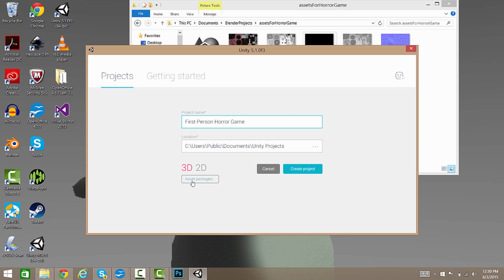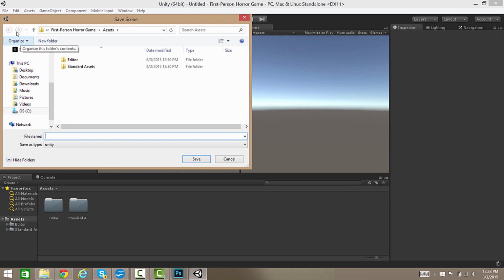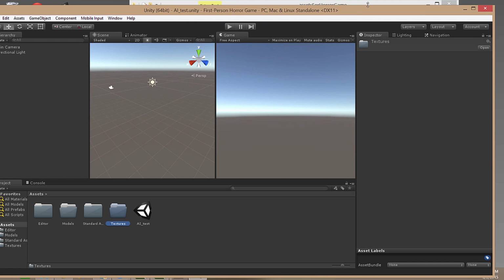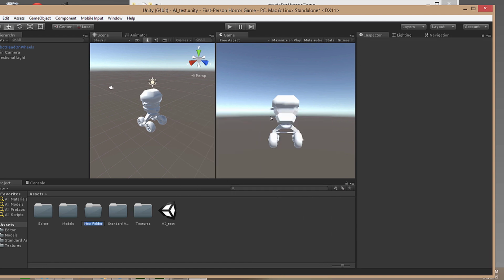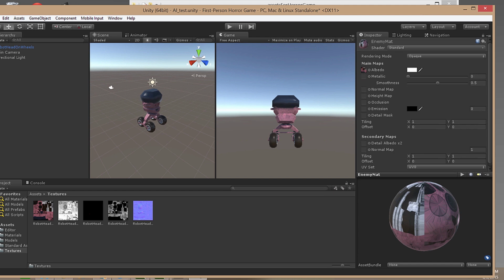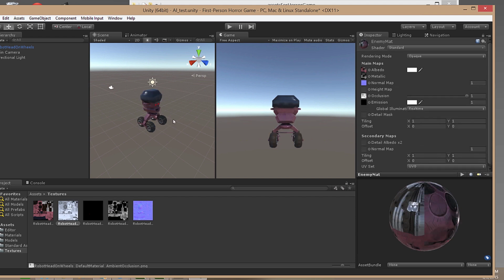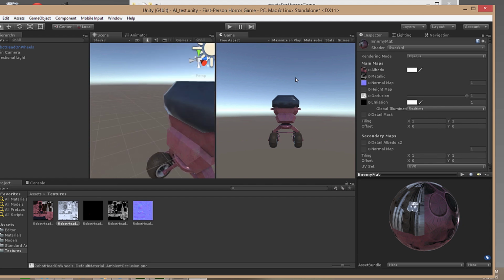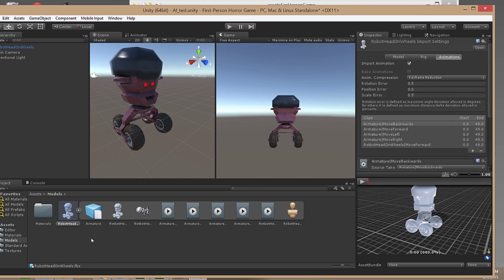0403 Creating The Project And Importing Assets